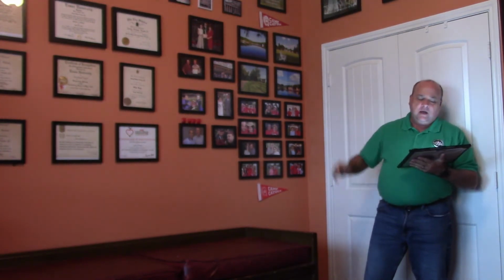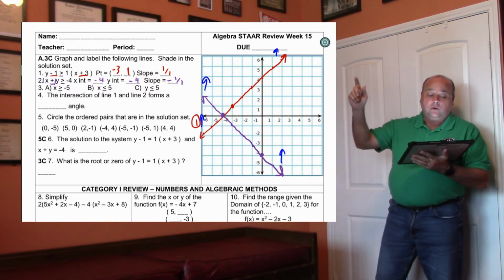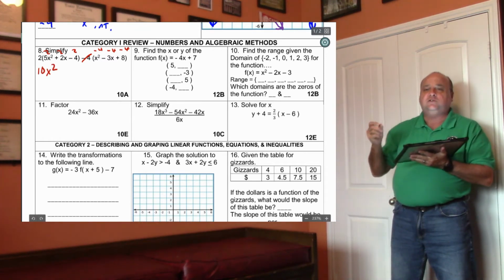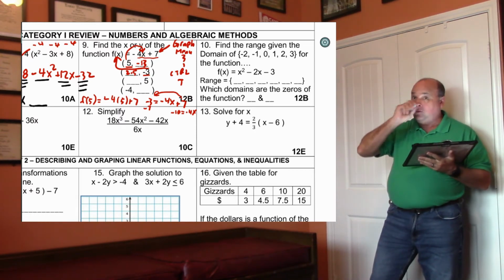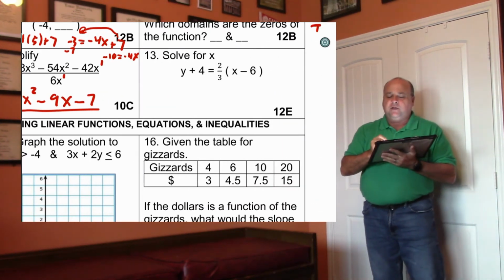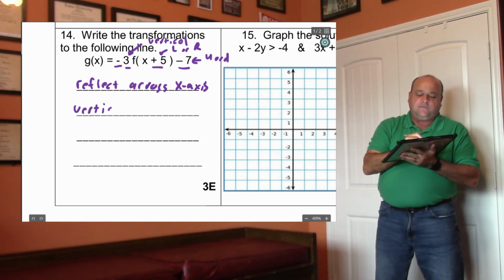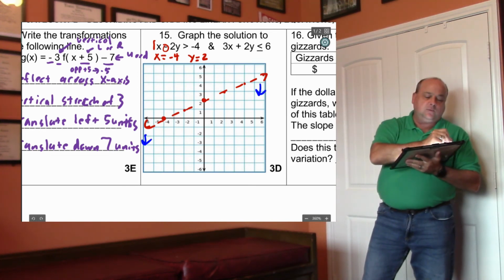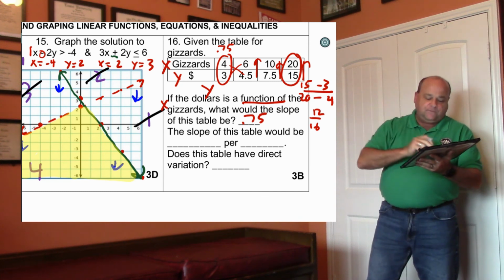STAAR REVIEW 15 FRONT YOUTUBE